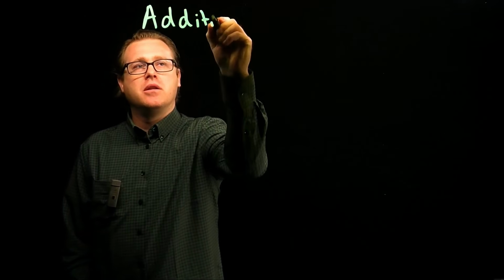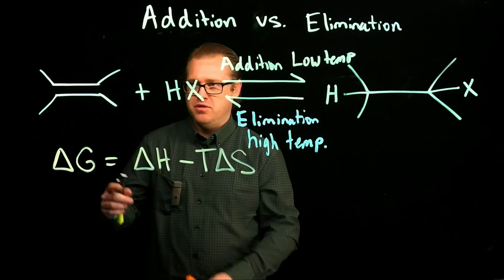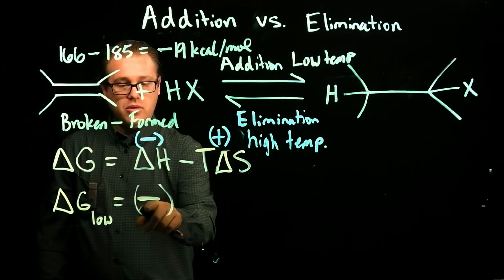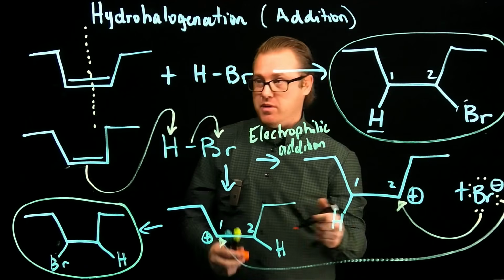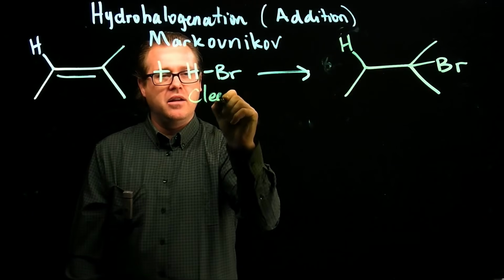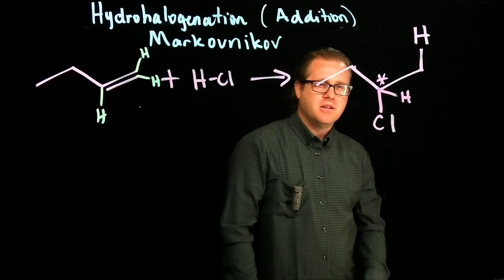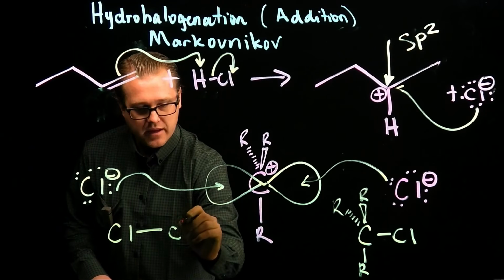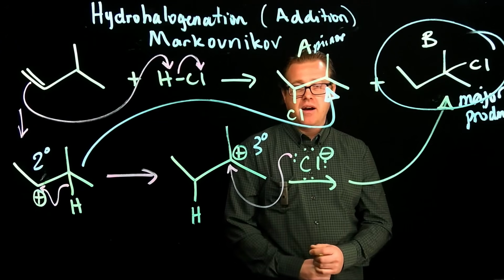Addition Rxn pt 1